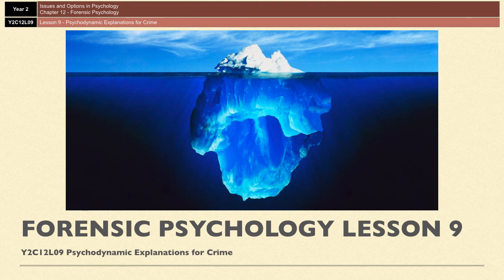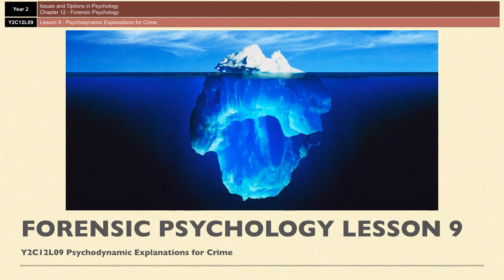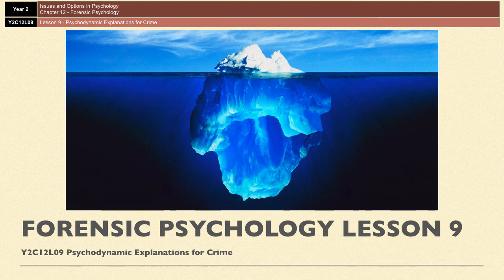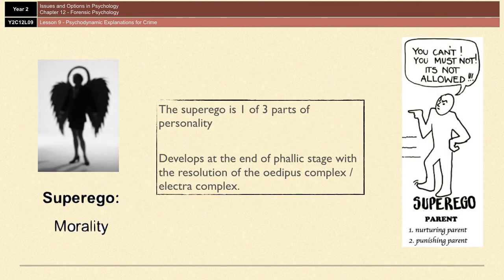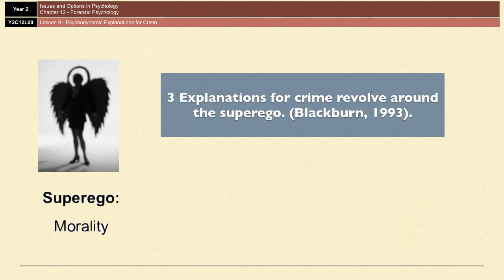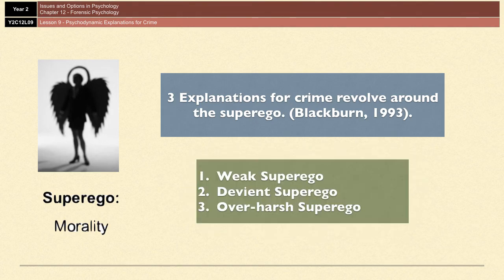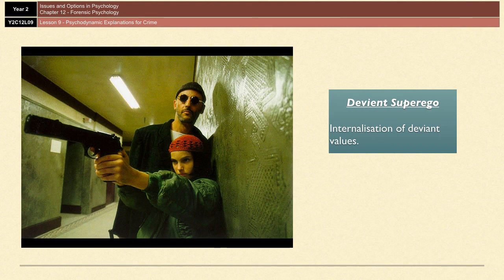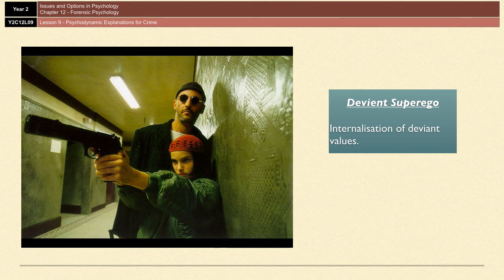A-Level Psychology (AQA): Forensic Psychology Lesson 9 - Psychodynamic Explanations for Crime